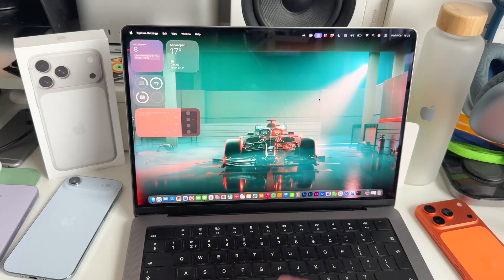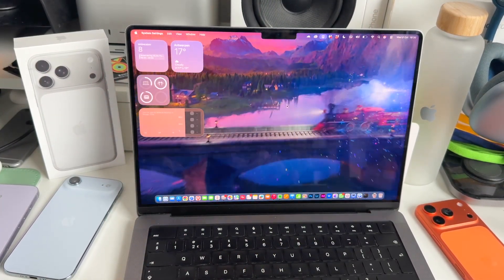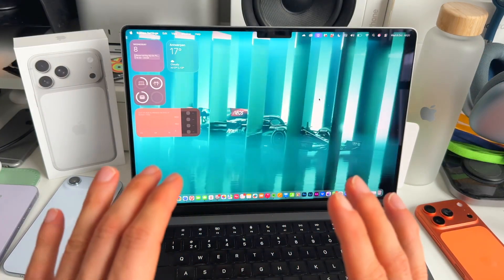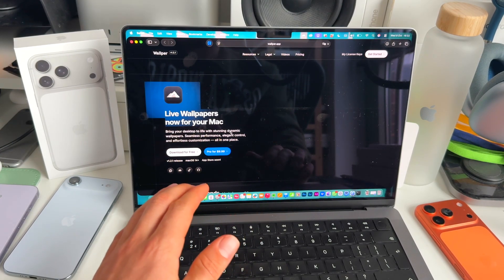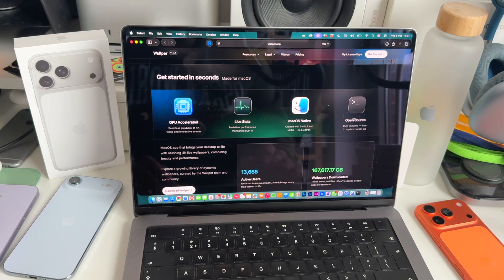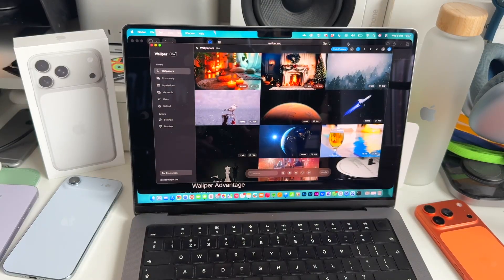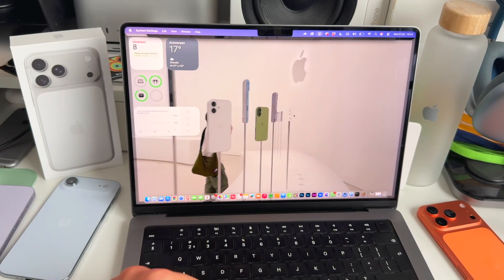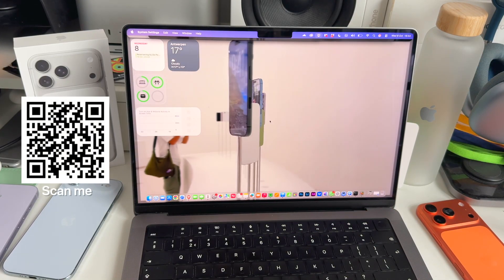How To Set Live Wallpaper on ANY Mac!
Many have been asking for the New Live Mac Wallpaper Trick in MacOS Tahoe. Here's how to set your favorite or own unique video as your own Live Video wallpaper on your Mac Desktop. With the launch of MacOS Tahoe this will bring your Mac customization to the next level. Now you can not only customize all your folders but also your Mac Wallpaper. This can be done on most of the Macs and MacBooks.

Comment your best Live Video Idea Wallpaper in the comments!

▶Follow our profound 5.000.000+ people community